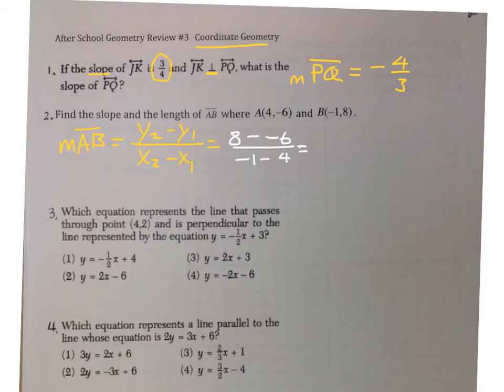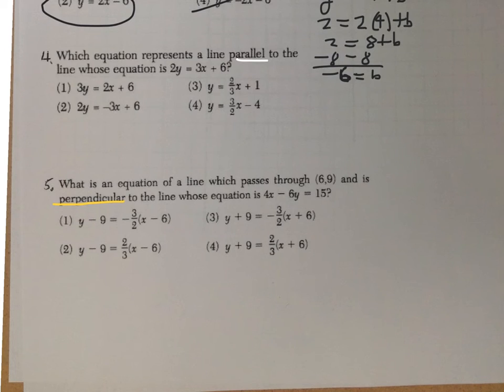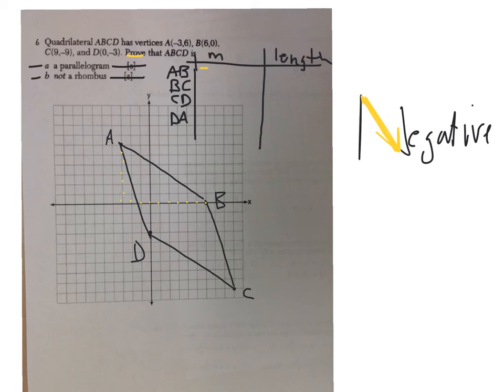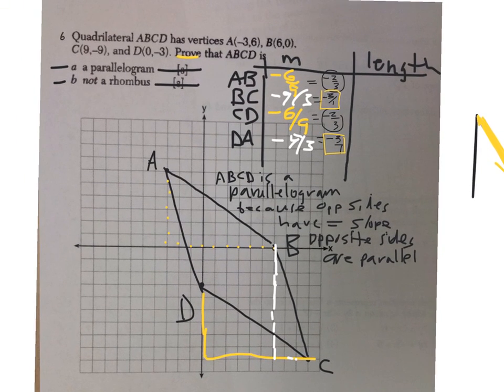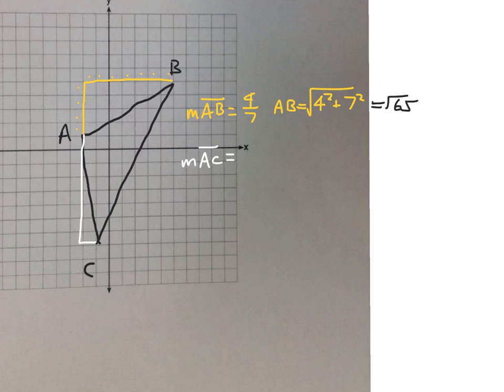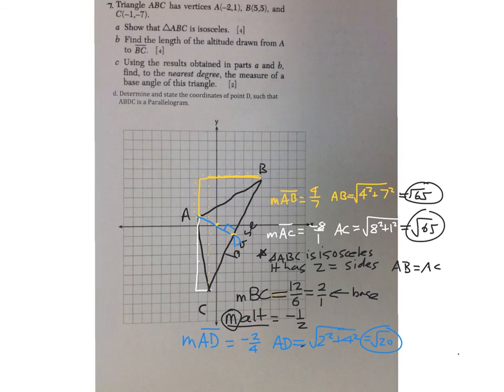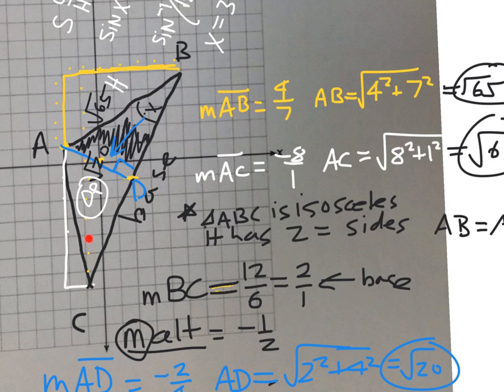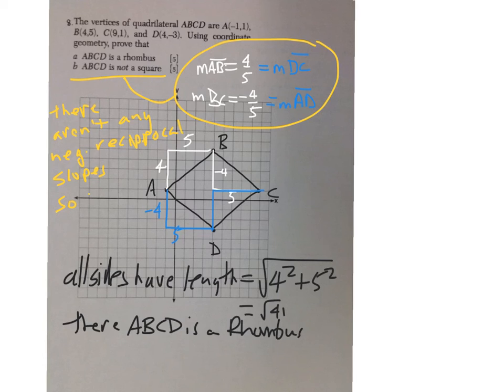afterschool geo 3